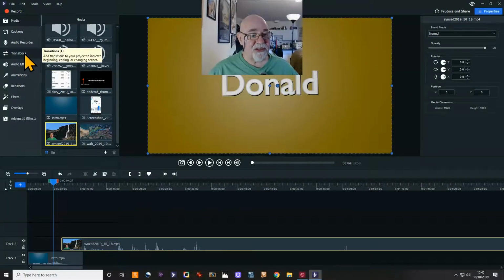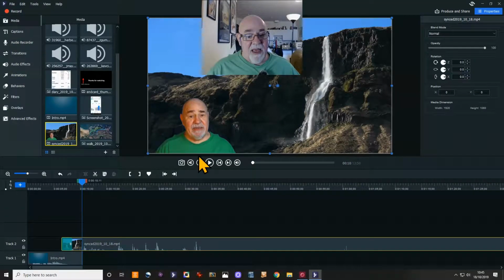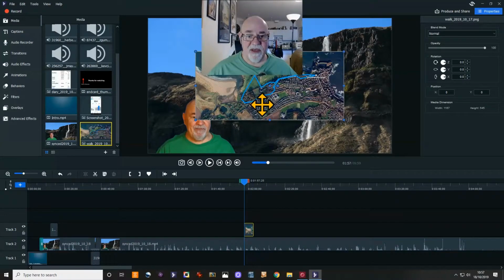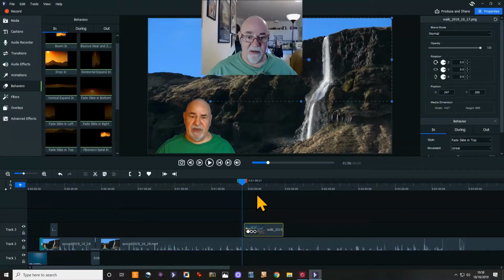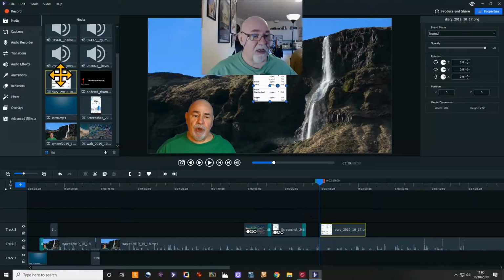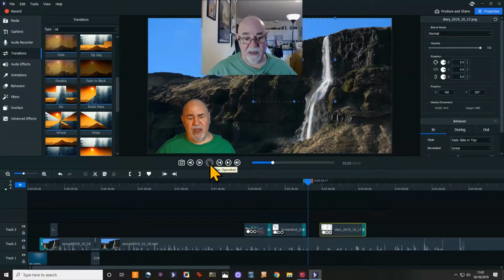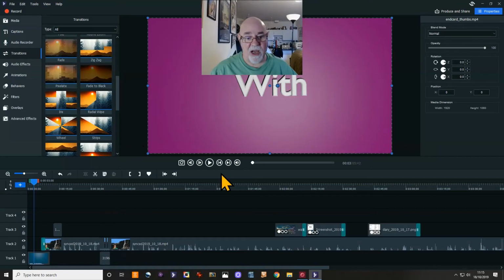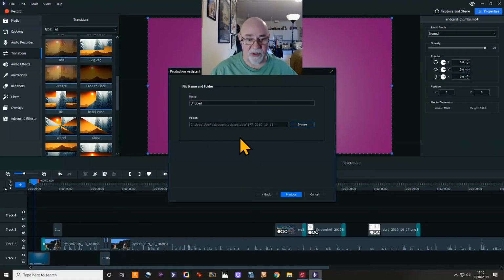From Camera to YouTube: a Breakfast with Donald special Part Three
Edit the project in ACDSee Video Studio 4
Add all the assets: images, graphics, sound files, intro, outro etc.
Let your creative juices flow!